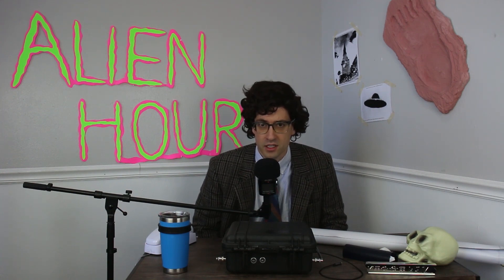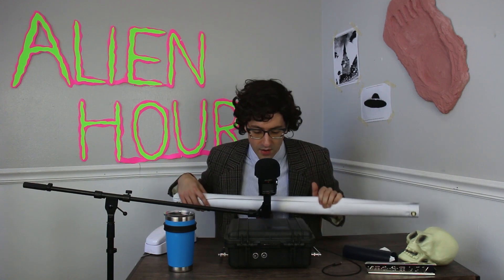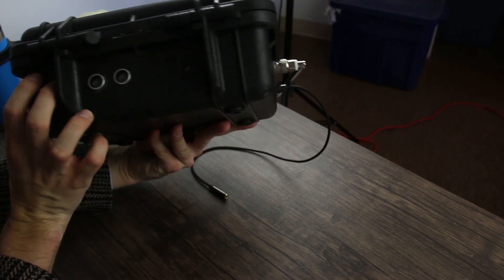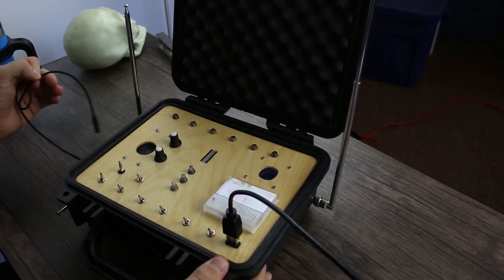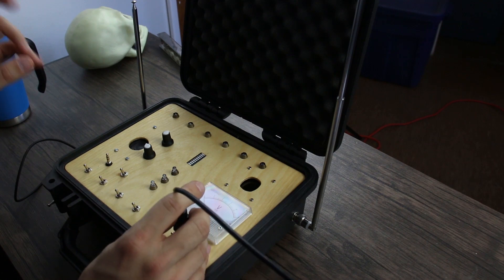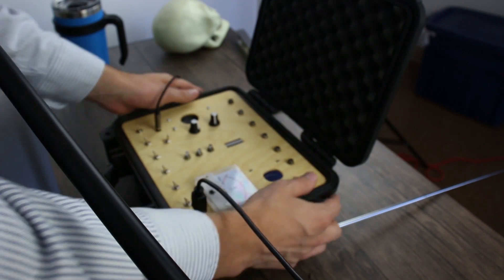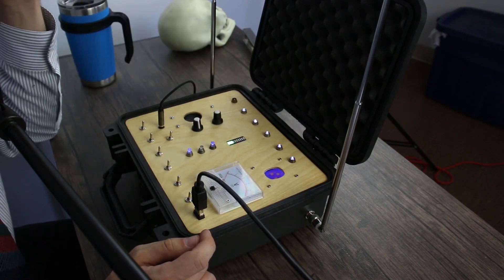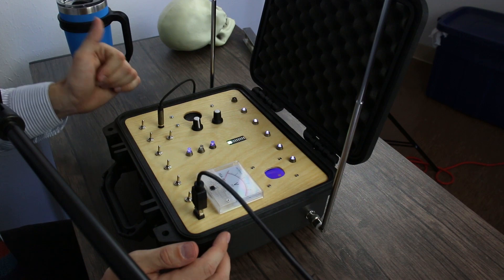Ghost Hunting Equipment - Dr. Howard's Ghost Box Part II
Howard's Box is my first attempt to build an all-in-one, ultimate ghost detecting device. Based on ideas from Frank Sumption and my earlier interview with Conor Peterson, Howard's Box contains six separate ghost detecting circuits, all based around an Arduino Nano.

In this second episode about the ghost box I show you some of the problems I encountered while designing this one and talk about my plans for future ghost boxes.

When you're doing experimental paranormal research, not everything goes right all the time! But we have to keep trying in pursuit of the truth.

Thanks!